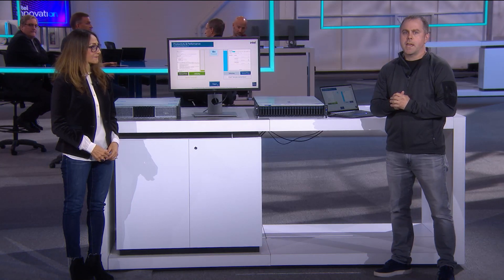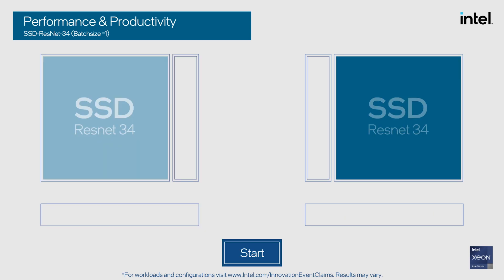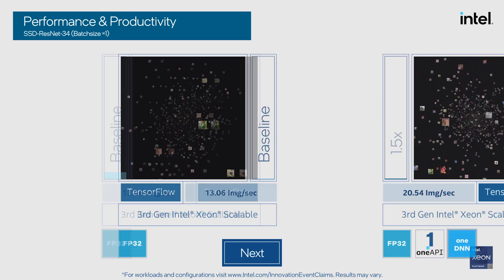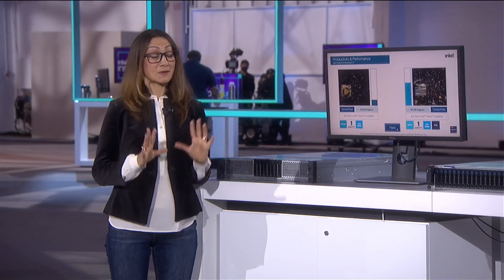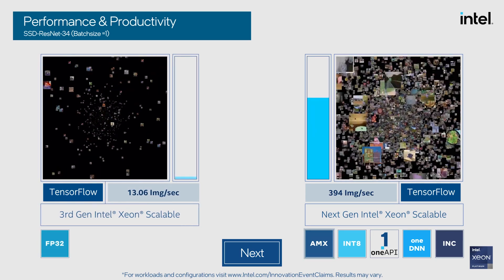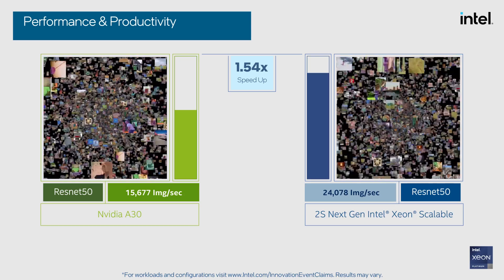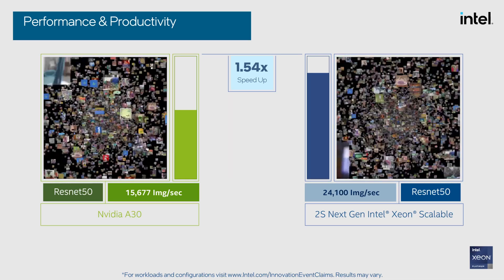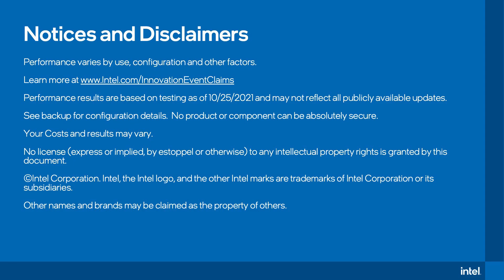Intel Innovation 2021 Demo: Intel Neural Compressor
Increase productivity and performance with the Intel® Neural Compressor, an open-source Python library that helps developers quickly deploy low-precision inference solutions on popular deep learning frameworks. Developers using INC can increase their productivity by up to 18x and increase performance by up to 30x when quantizing models from FP32 to INT8 numerical formats.

This demo was included as part of the Intel Innovation events on Oct. 27 and 28, 2021. The first event in the new Intel ON series focused on Intel’s latest technologies to deliver AI, 5G, edge computing, cloud, connectivity and PC solutions.